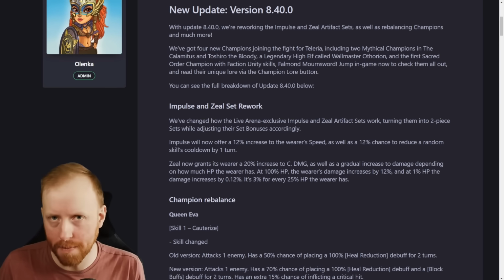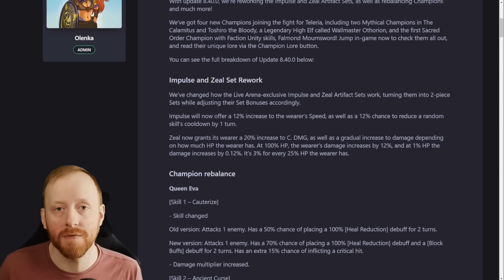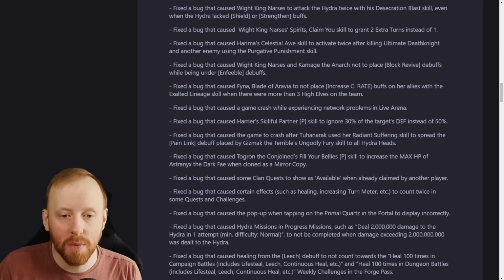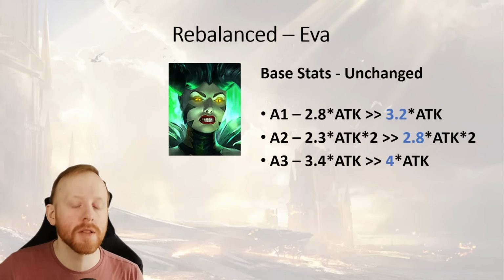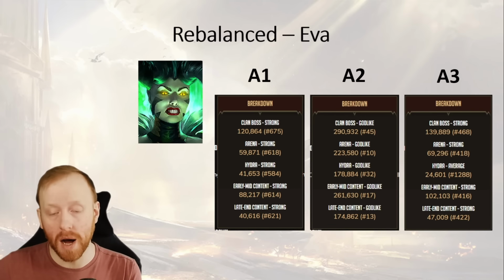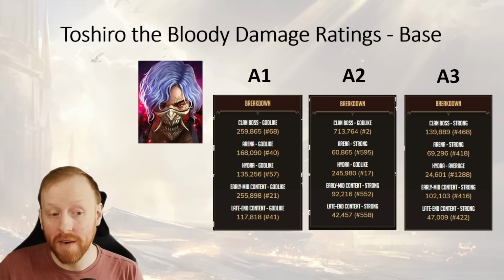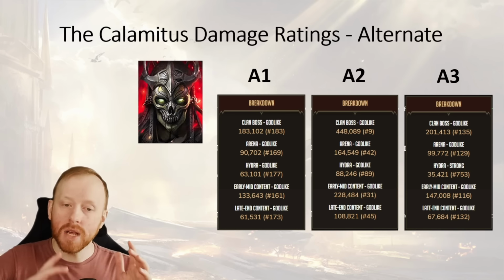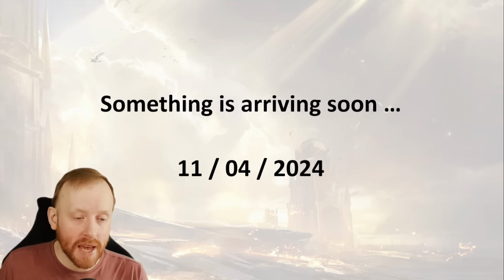UPDATE 8.40 BRINGS A NEW KING OF ARENA! PATCH NOTES BREAKDOWN! | Raid: Shadow Legends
Update 8.40 has been out for a few days and brought small changes to some artifact sets, many bugfixes and 5 brand new champions to Raid: Shadow Legends. As with most updates, I do a breakdown of the update and include all the information you may not have been told. This month is the first month to include our new Damage Ratings on HellHades.com. Let's check out what changed.

Timeline
00:00 - Intro
01:06 - Artifact Set Changes
04:00 - Champion Rebalance
04:58 - Many Bugfixes!
08:33 - Unofficial Patch Notes Disclaimer
09:25 - General Changes
11:00 - Queen Eva Multipliers
14:30 - Walmaster Othorion
17:40 - Toshiro the Bloody
20:28 - The Calamitus
22:10 - Falmond Mournsword
25:04 - Eostrid Dreamsong Fusion
26:25 - Something is Coming...